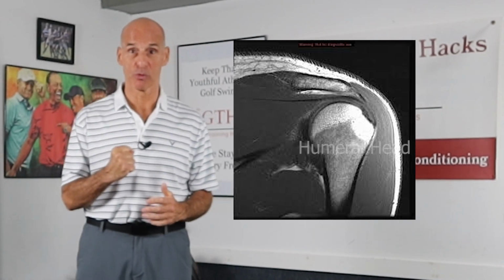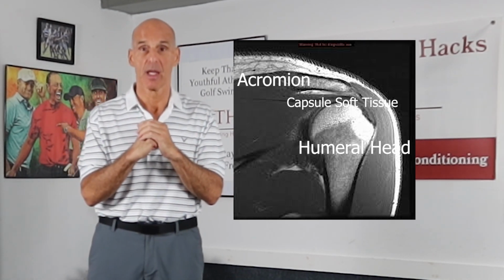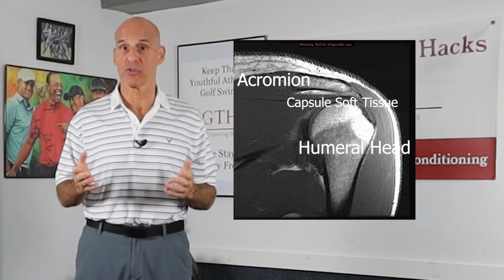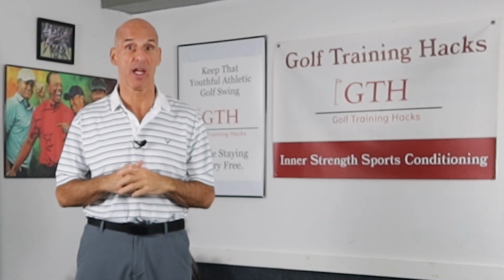Improving Golf Swing Rotation with Improved Shoulder Function.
Poor posture limits shoulder rotation but it also increases injury risk when swinging a golf club. Developing good everyday posture helps rotation and reduces shoulder injuries.